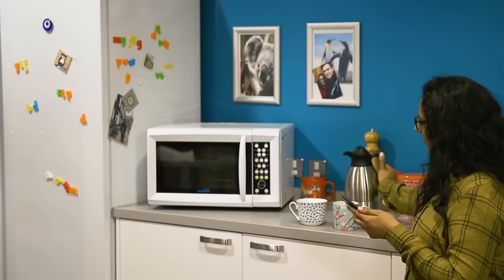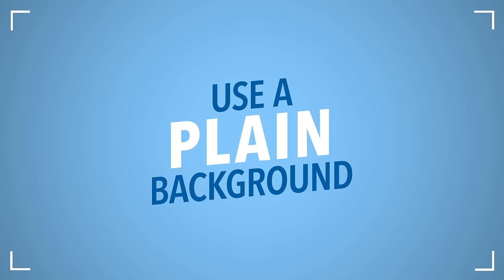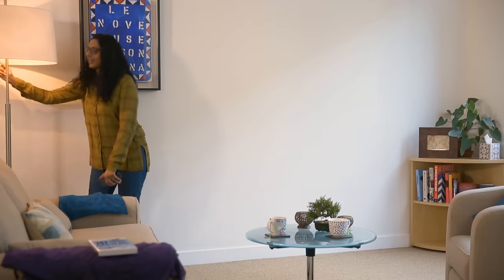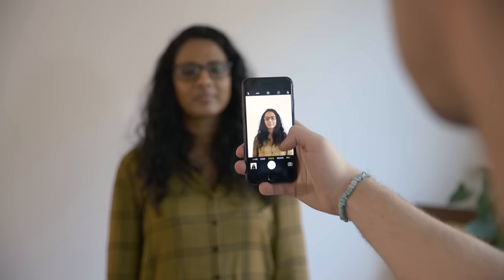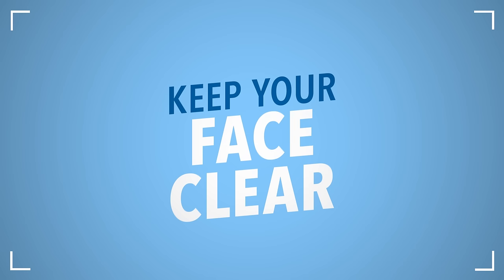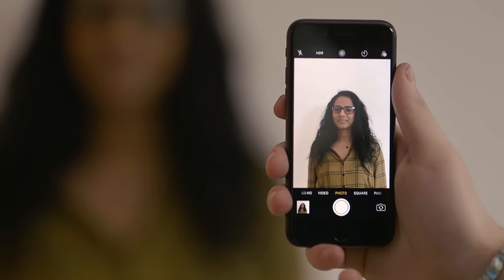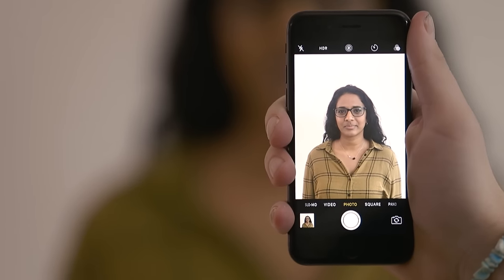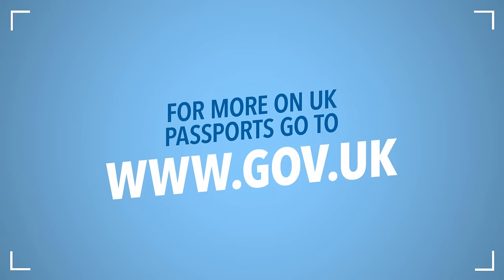Guidance on how to take a passport photograph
It is important that you take a good passport photograph when either applying or updating your passport. This short film gives you the best tips on advice to make the process as simple and clear as possible.

The first duty of the government is to keep citizens safe and the country secure. The Home Office has been at the front line of this endeavour since 1782. As such, the Home Office plays a fundamental role in the security and economic prosperity of the United Kingdom.

The Home Office offers a wide range of careers, from working on the front line dealing with the public to roles supporting operational areas of the business. Visit our jobs page to see our latest vacancies